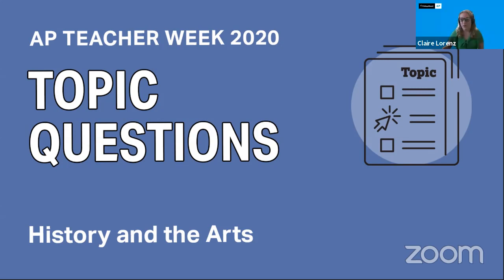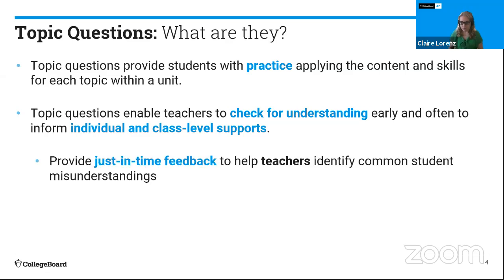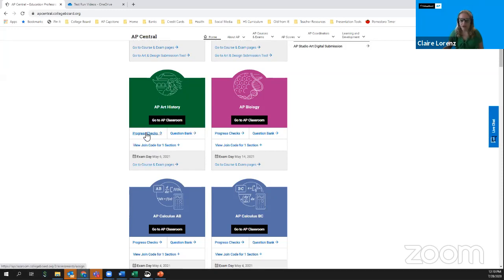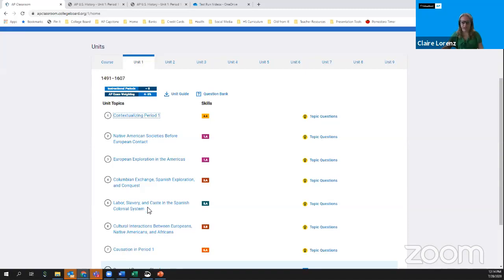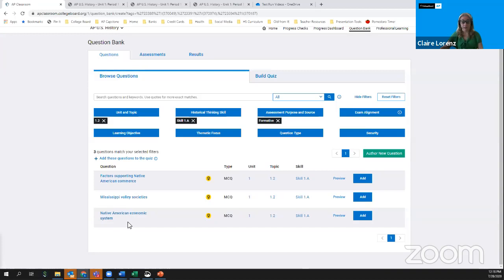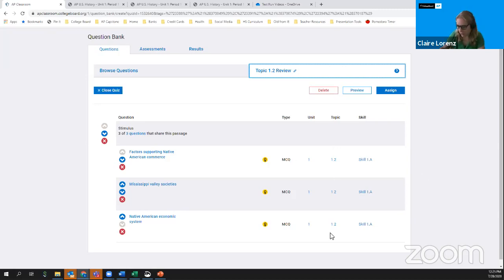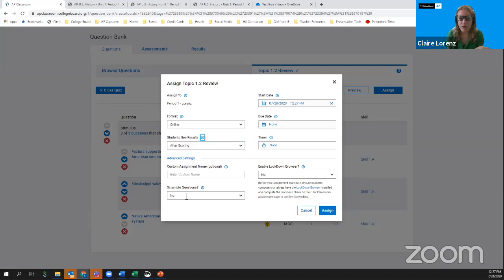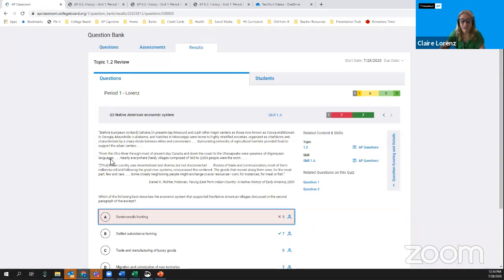AP Topic Questions for History and the Arts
AP Teacher Week 2020: Learn about the Topic Questions in AP Classroom and how they provide students with practice applying the content and skills for each topic within a unit, enabling teachers to check for understanding early and often to inform individual and class-level supports.

These multiple-choice and free-response questions are specifically selected to give teachers insight into student understanding of the topics and skills presented in every unit.

Just-In-Time Feedback

-- For Teachers:  Use Topic Questions class results to identify common student misunderstandings and students who need additional help.

-- For Students: Use Topic Questions rationales to understand correct and incorrect answers.

Built for Any Learning Environment

-- In Person:  Assign Topic Questions before, during, or after each lesson as homework, a warm-up, or an exit ticket.

-- Hybrid/Blended: Assign Topic Questions as homework, a warm-up, or an exit ticket.

-- Online: Assign Topic Questions before, during, or after each lesson as homework, a warm-up, or an exit ticket.

When to Use Topic Questions:

Topic questions are best used for spot checking student understanding while teaching the topics identified in the unit guides. You can use them as a set or individually. Here are some ways teachers use the topic questions:

-- As a bell ringer at start of class
-- As an exit ticket at end of class
-- As homework before or after class

Keep in mind:

Topic questions are formative and are designed to meet students where they are in the material. Topic questions are not like the questions that students will see on the AP Exam.